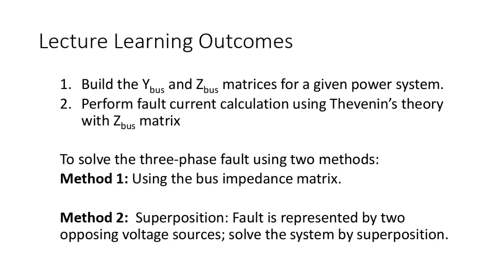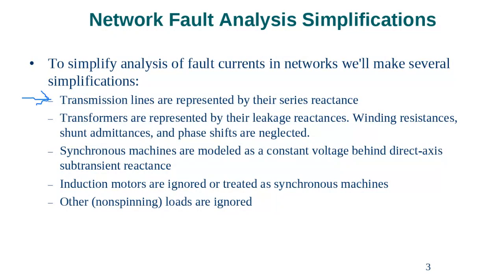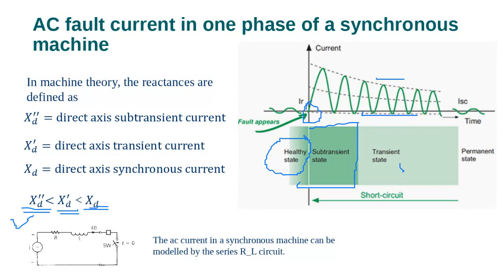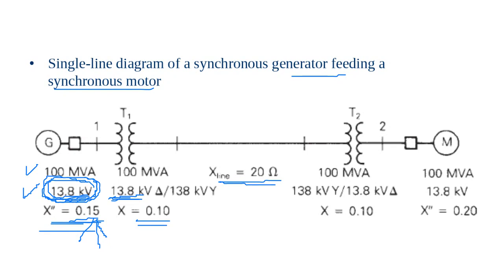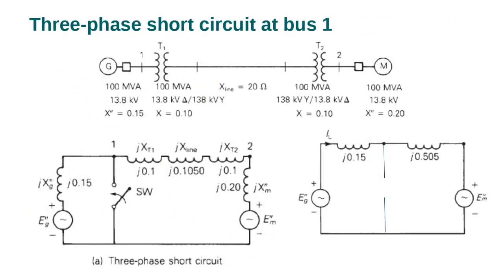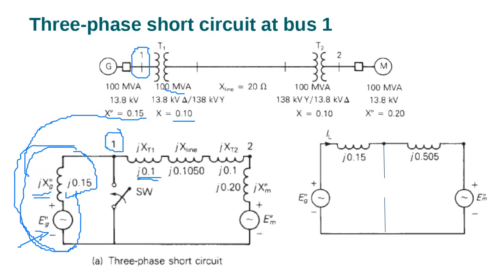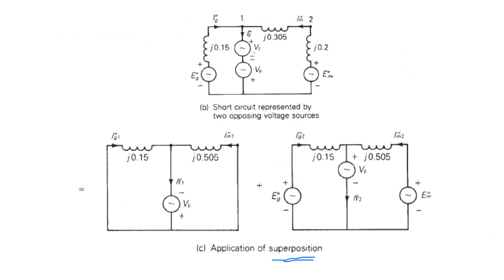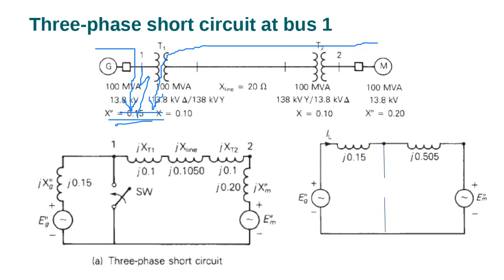Chapter 7: Symmetrical Faults (1)